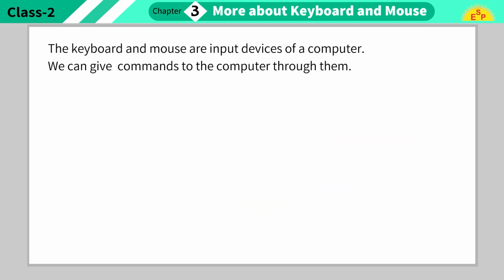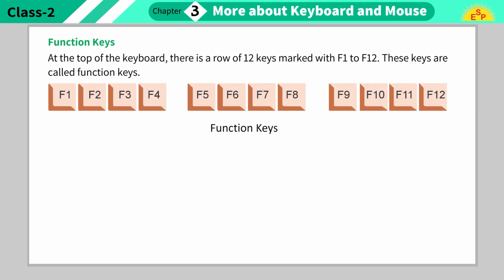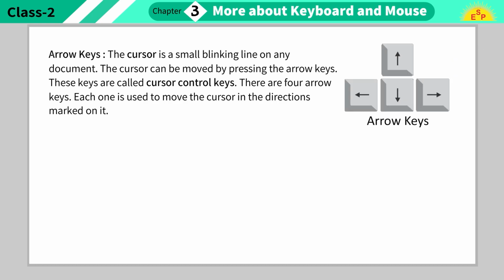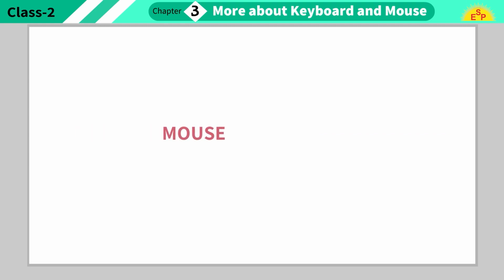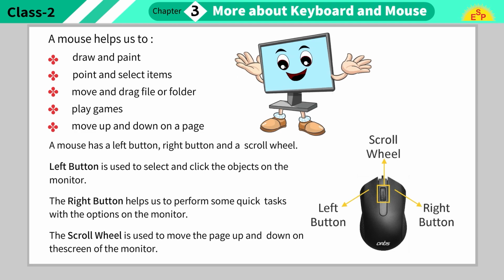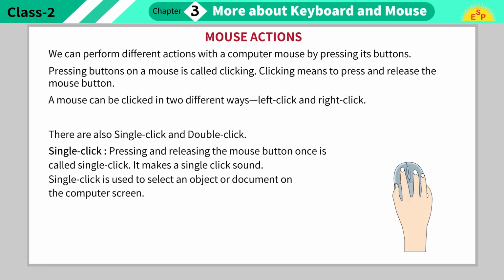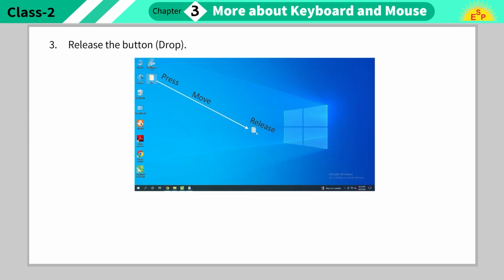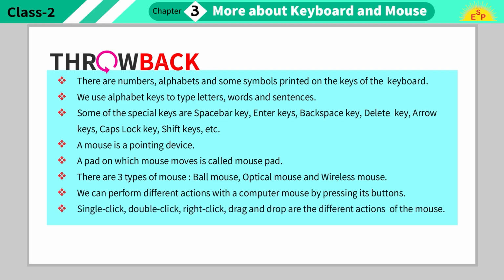Class-2 Ch 3 More about Keyboard and Mouse